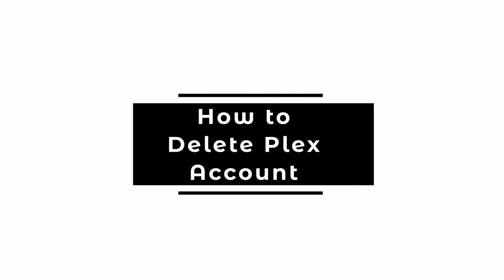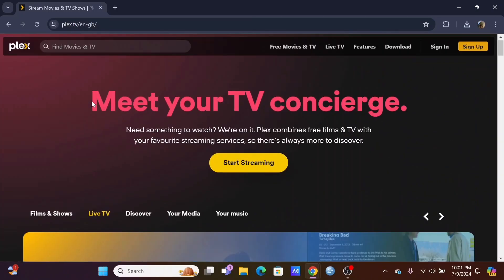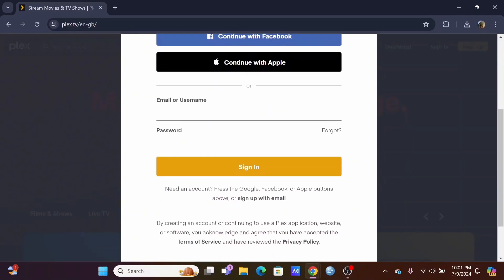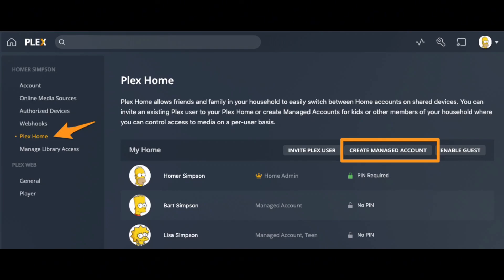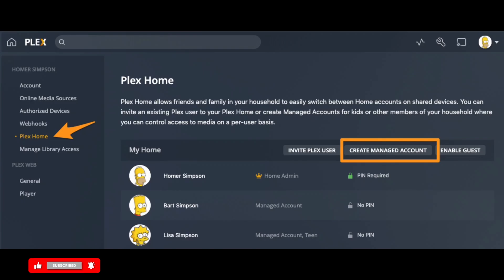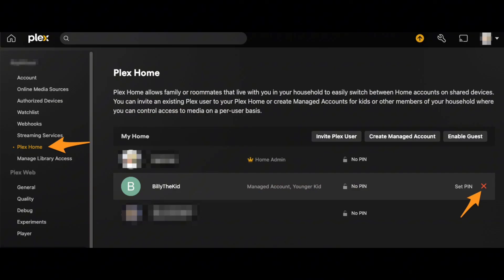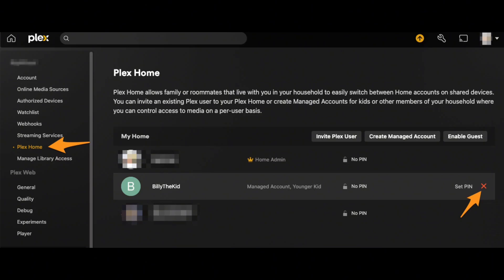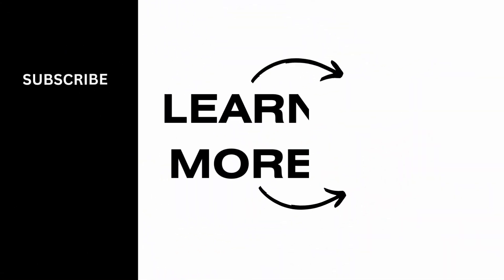How to Delete Plex Account 2024 | Close Plex Account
Curious about how to delete or close your Plex account in 2024? This tutorial provides a step-by-step guide on how to permanently delete your Plex account. Learn the necessary steps to close your account and remove your personal information from the Plex platform.

In this tutorial:
0:00 - Introduction
0:15 - How to Delete/Close Plex Account (2024 Guide)

Discover how to easily delete or close your Plex account to ensure your privacy and data security with this comprehensive guide. Follow these steps to manage your account settings effectively.

Close your Plex account today with this practical tutorial!